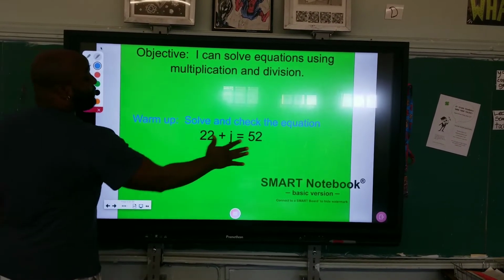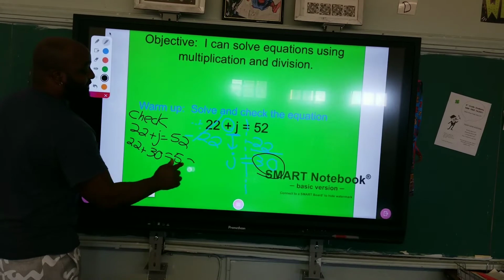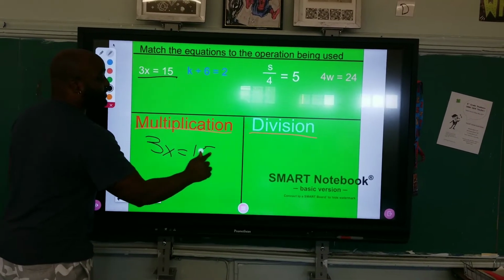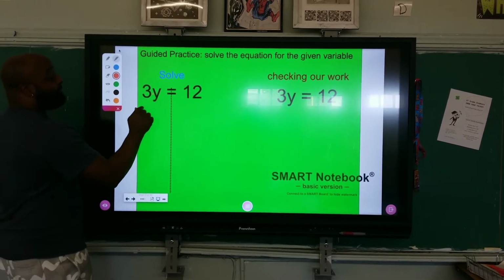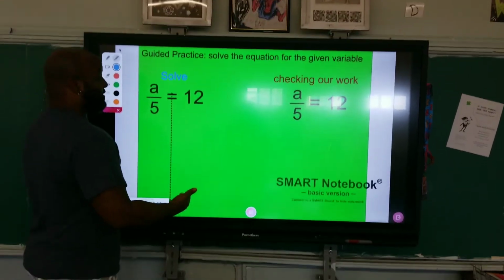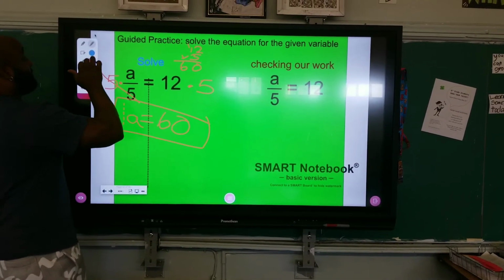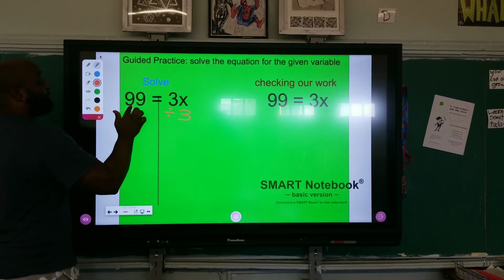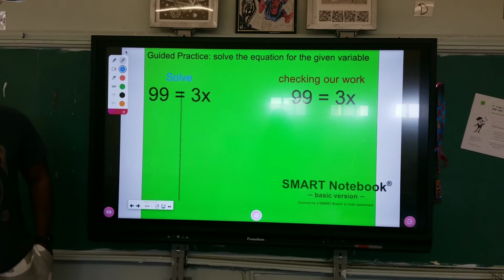Lesson 6 Equations Part 2